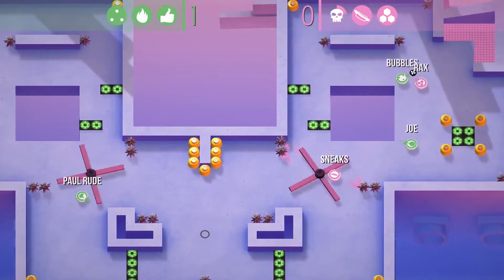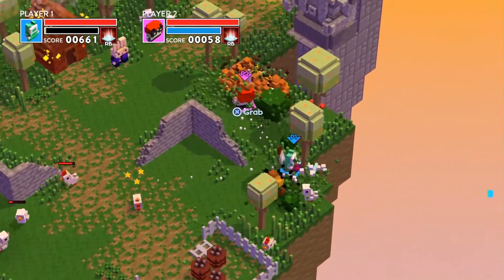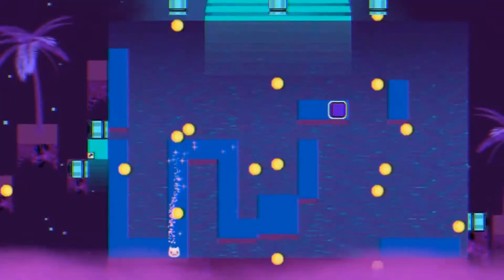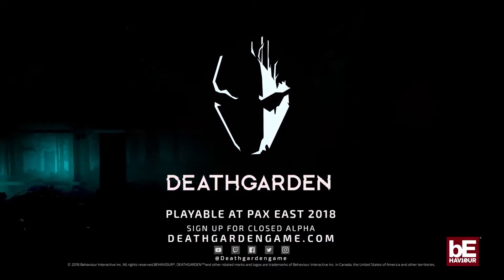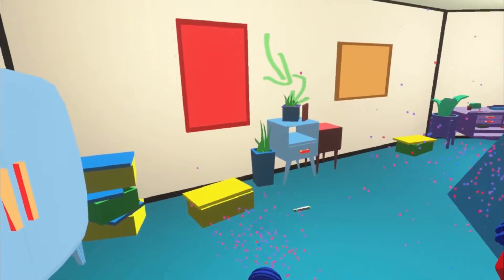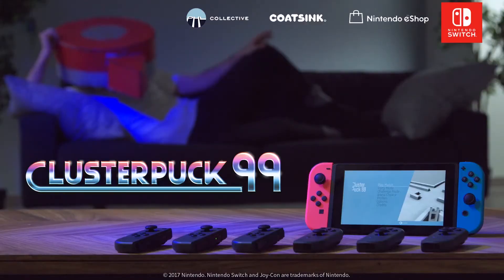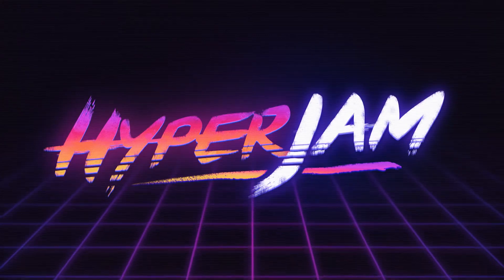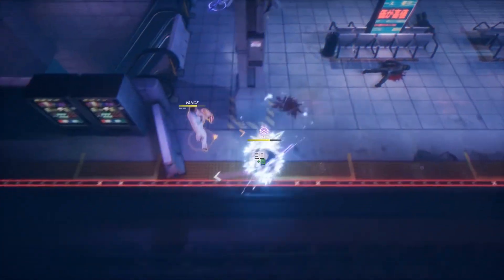Kylan's PAX East 2018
PAX East has come and gone but the games we played there will be remembered forever. Come find out what games I think you should buy, maybe we can play them sometime, who knows. Not me. I don't know anything. Well that's not true, I know a few things. I know how to tie a tie, but only one method so maybe I'm not really all the knowledgeable. Have you ever noticed how there really is no limit to the amount of words you can fit into this description box? You can really just ramble forever about nothing in particular.